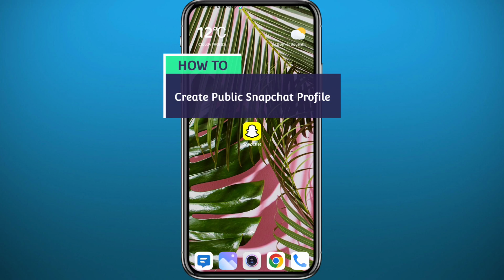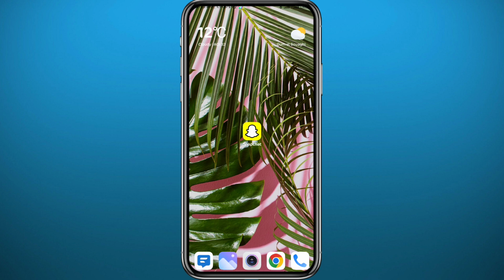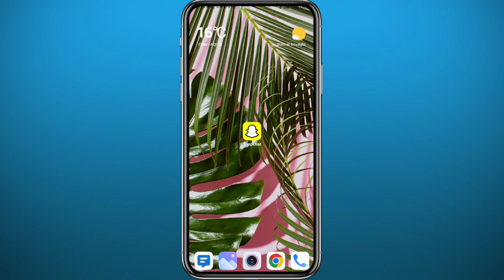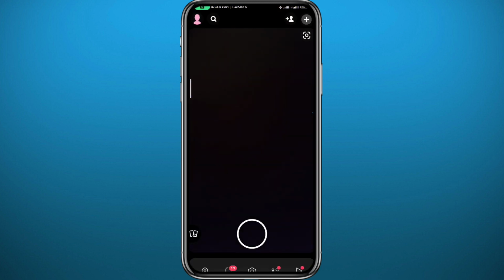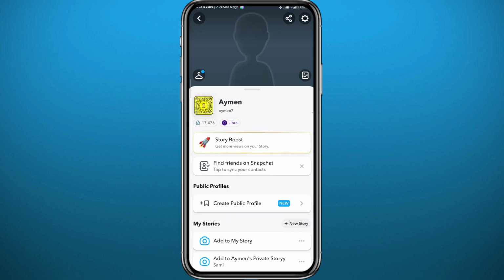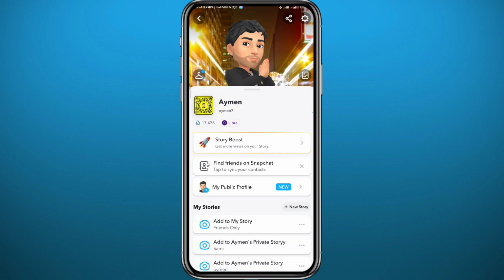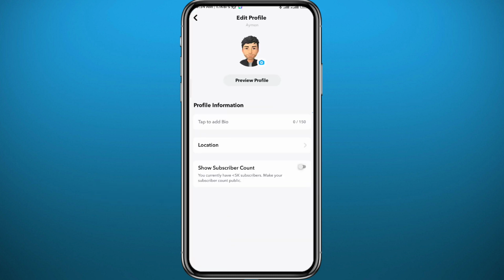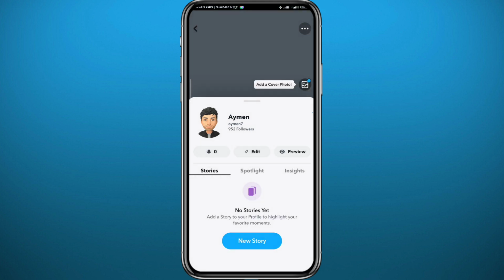How to Get Public Profile on Snapchat (2026) - IOS/Android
Do you want to know how to get public profile on Snapchat? Then this is the video for you! I will show you how to make public profile on Snapchat.

This is a step-by-step tutorial on how to make Snapchat public profile in 2026. You can learn how to get a public profile on Snapchat, so don't worry.